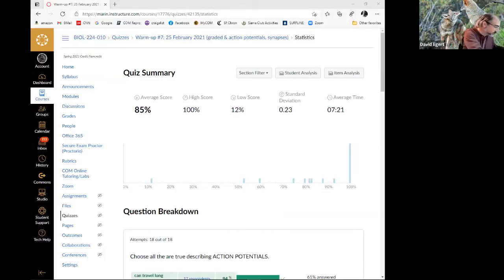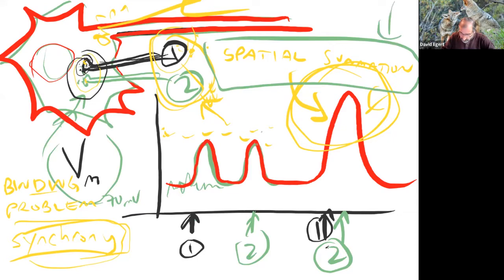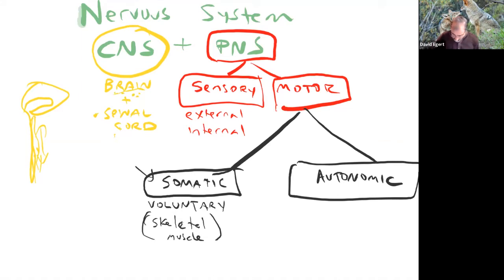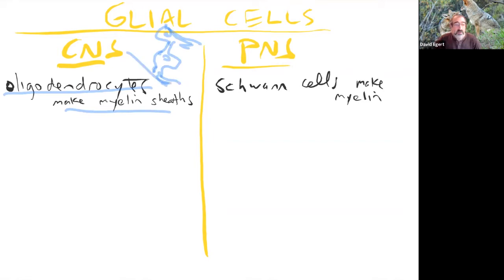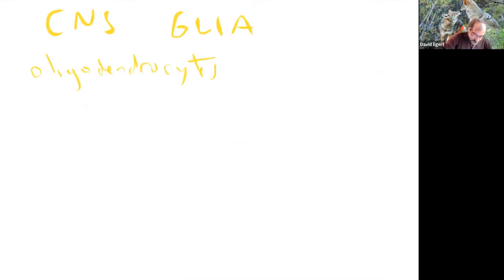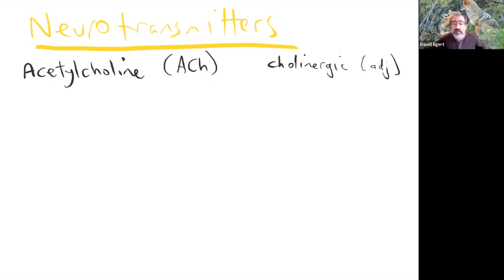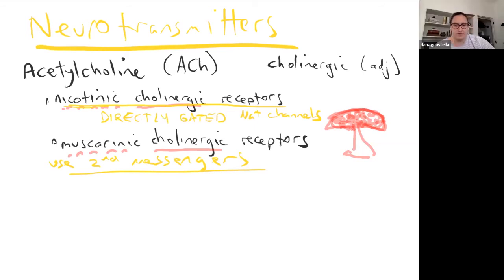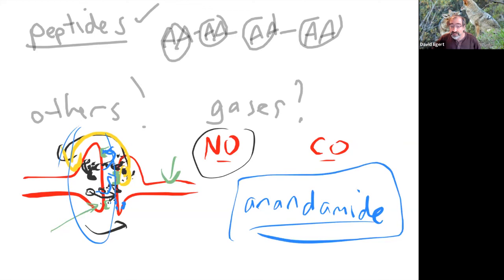Human Physiology Lecture - 25 February 2021 - Introduction to Nervous System